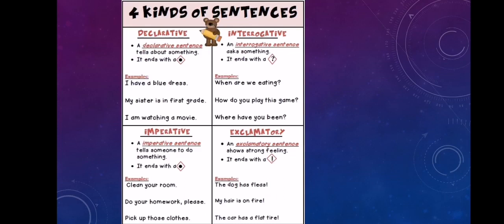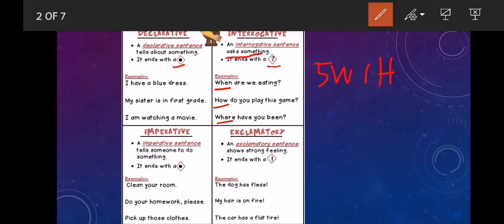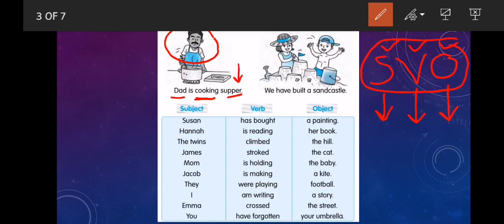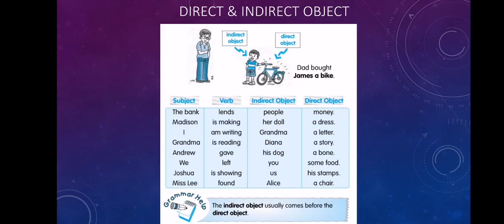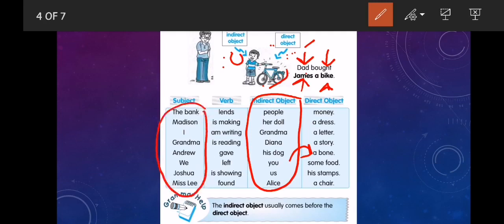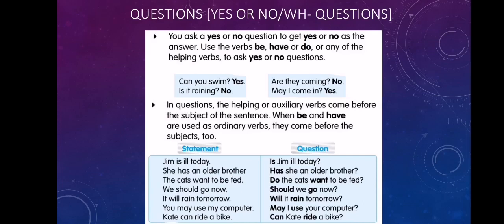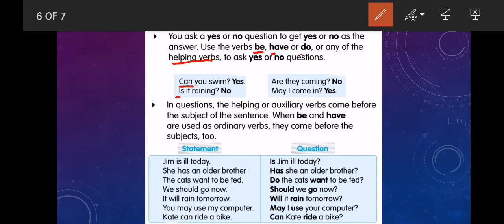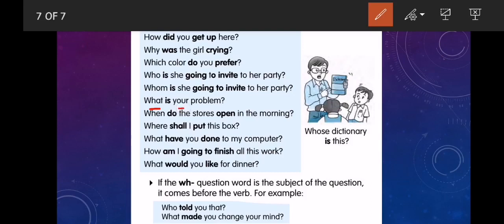🗣KELAS TUISYEN ONLINE ENGLISH UPSR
📌Topik : Sentences
📌 Guru : Cikgu Syva
👉Nak Daftar Tuisyen Online MyTuition A+❓
📲Hubungi kami hari ini
(Call/ Sms/ Whatsapp):